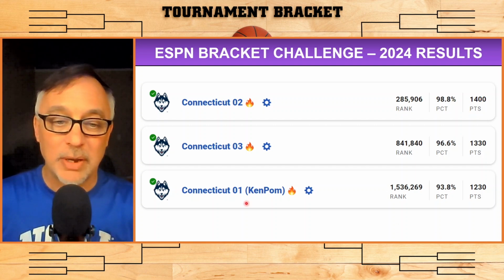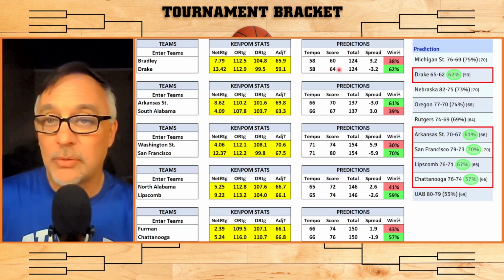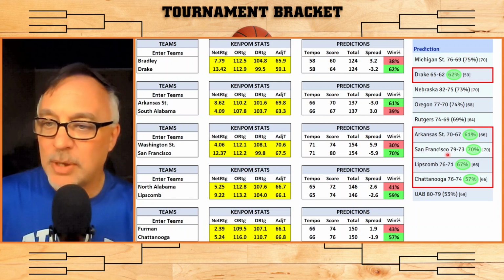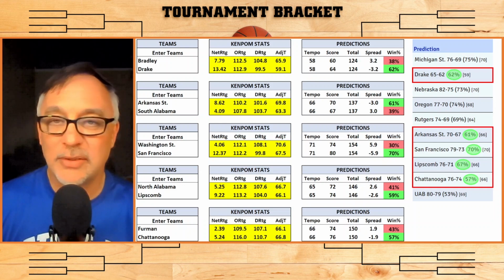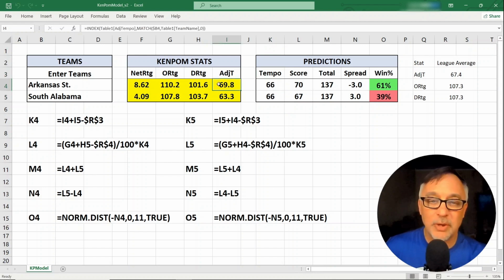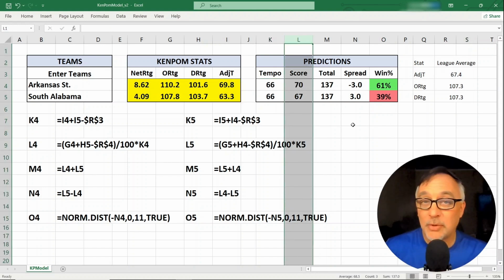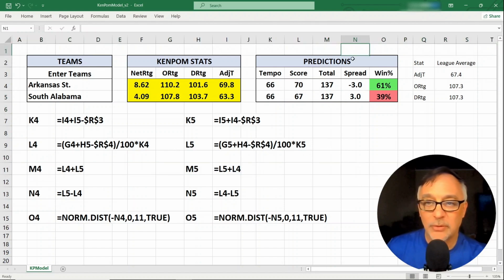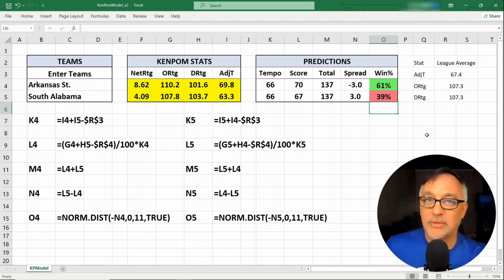Bracketology: How to Pick EVERY Tournament Game with a KenPom Prediction Formula! *2025*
In this video, we describe a formula that is used to make game predictions using KenPom stats. This formula is very easy to enter into a spreadsheet to determine the winner of any tournament game. We take a deep dive into the formulas and show how to create the spreadsheet.